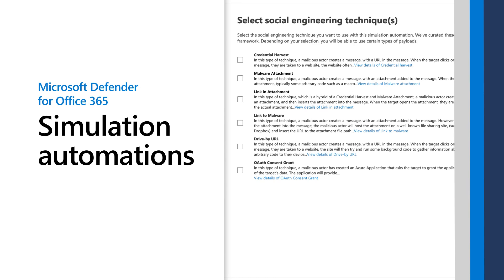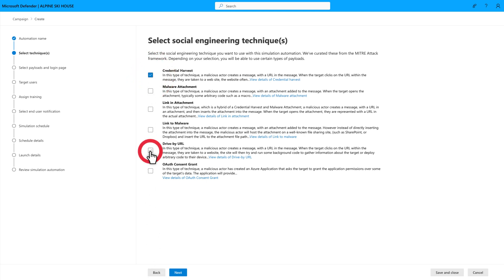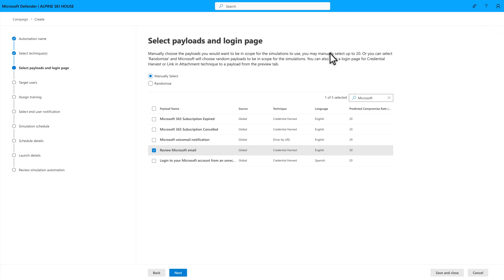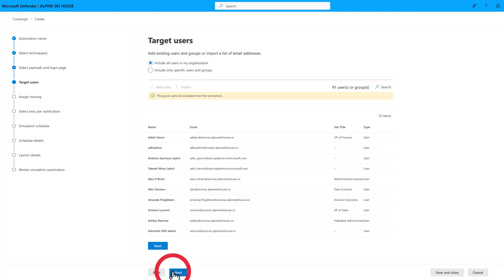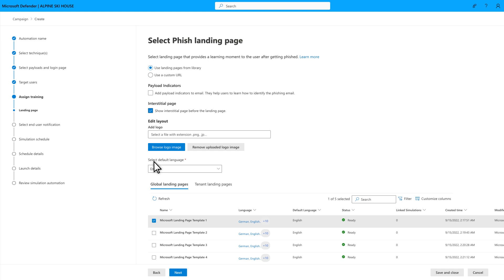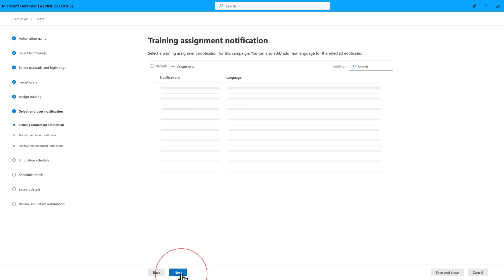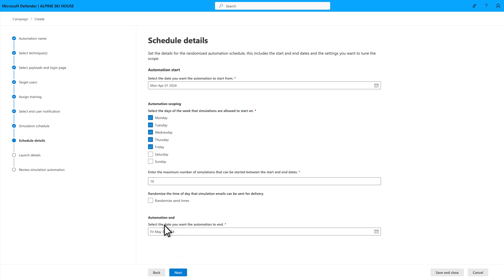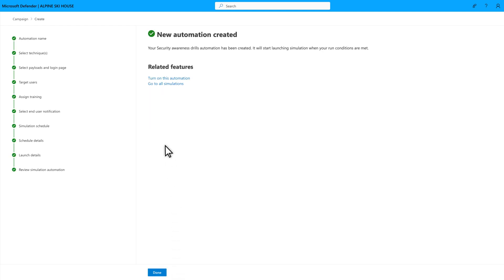Get started with simulation automations | Microsoft Defender for Office 365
This video demonstrates how to automate attack simulation training to assess users' security practices and provide targeted training. By using simulation automation in Defender for Office 365, organizations can efficiently conduct regular and routine attack simulations to enhance their security posture.